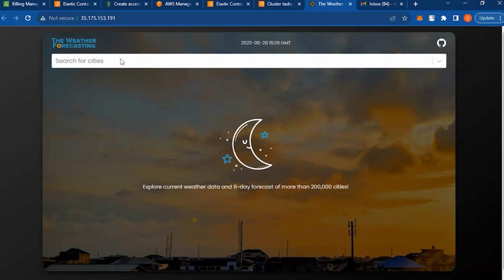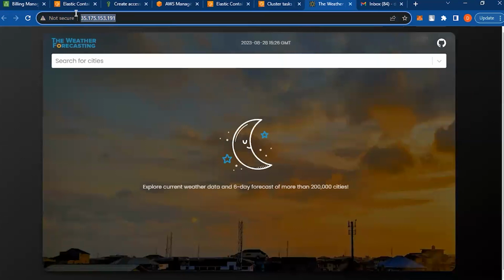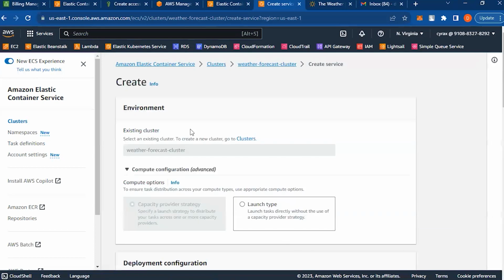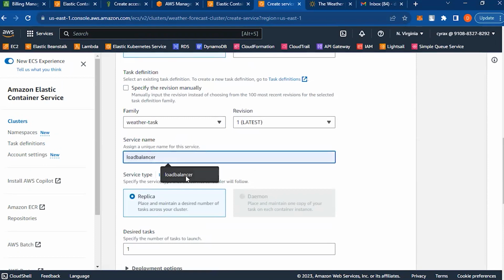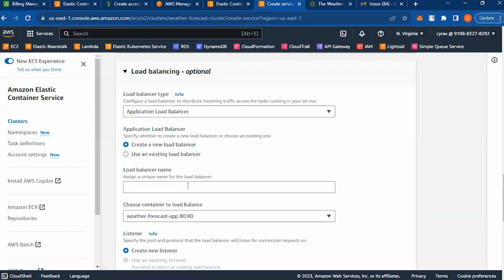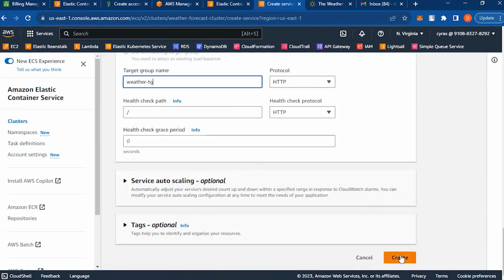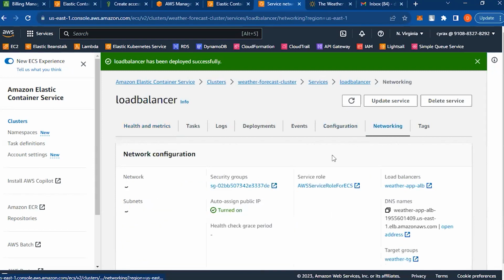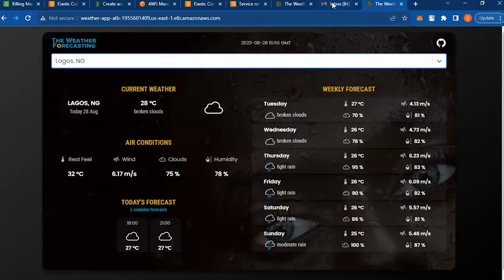Integration of Amazon ECS, Load Balancer for Deployed React Applications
🚀 Exciting News in the Tech World! 🚀

Hey LinkedIn fam! I'm thrilled to share that I've just dropped the latest installment in my tech video series: 🌐💻

"Amazon ECS Load Balancer Integration for Deployed React Application"!

In this part 2 video, I delve deep into the intricate process of integrating Amazon ECS Load Balancer with our deployed React Application,

For those of you who followed my previous video,

"Deploy Weather React App to Amazon ECS," - this one's the perfect continuation.

grab your favorite beverage, hit play, and let's dive in together! 🎥🍿